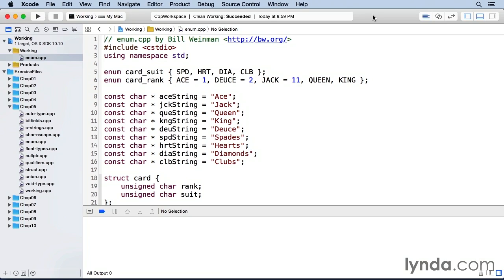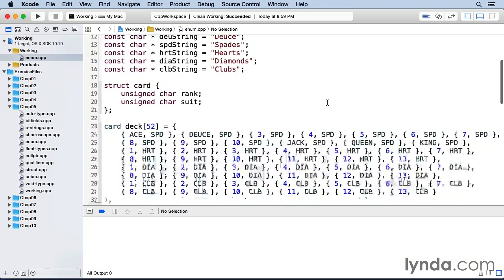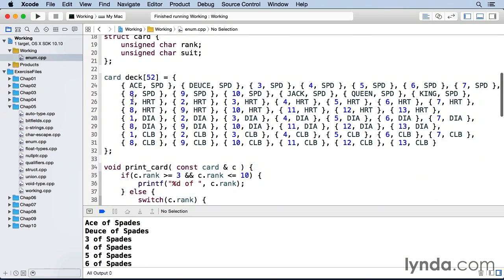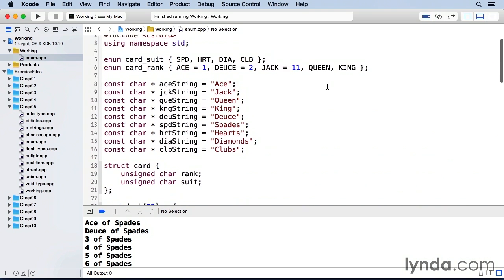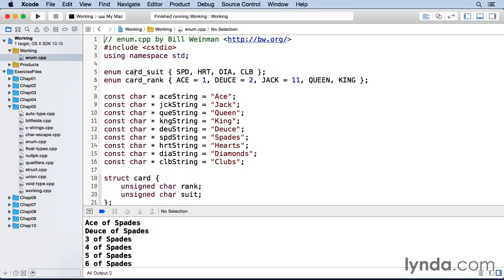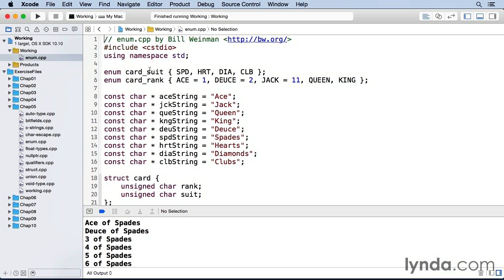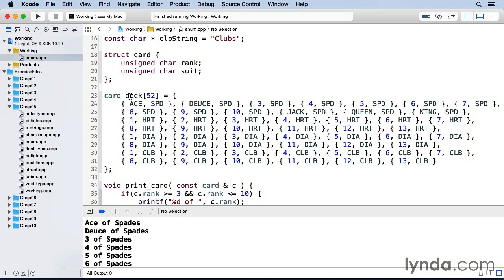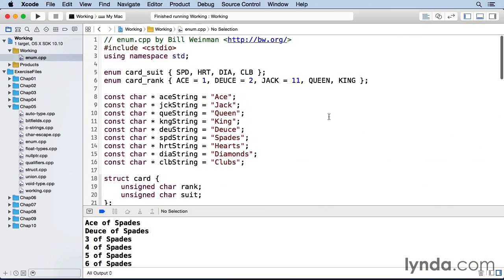C++ Full training part 60